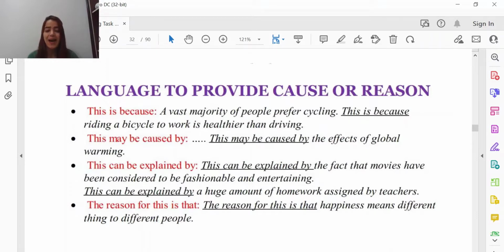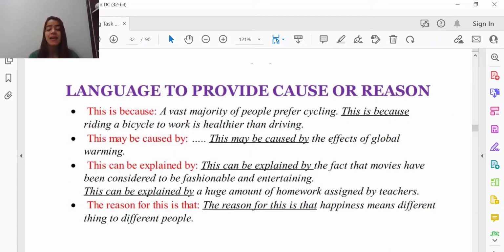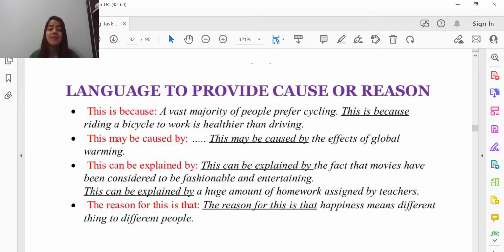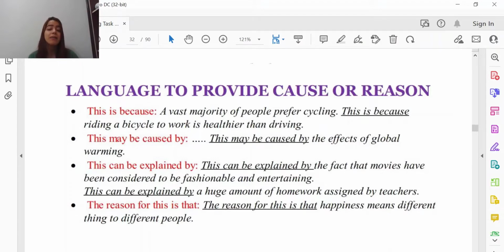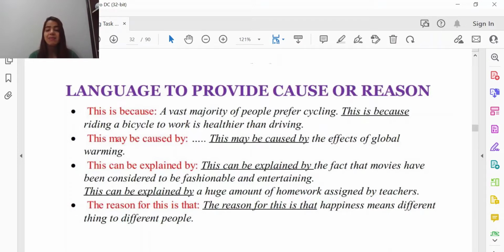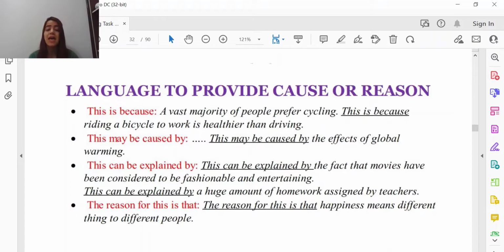How To Write Cause & Effect IELTS Essays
Hello friends!

Are you one of those candidates who find IELTS writing challenging? Then here I have brought something really valuable for you.

We are going to learn how to write an effective IELTS writing essay from the scratch. This is one part of this series. I hope you will like it and it can help you.

This will broaden your understanding of the way you need to write a high band score IELTS essay.

Look forward to having you onboard! 😍

If you could please help me by:
2. Smashing the like button on this video 👍
3. Watching the video all the way through 👀

That would mean so much to me ❤️

My name is Ava. I've been teaching English for more than a decade. I have worked in IDP, one of the major IELTS organisers as an instructor and supervisor. Having worked in IELTS centres and participated in many IELTS training workshops, I can help you through your IELTS journey.

Happy learning!